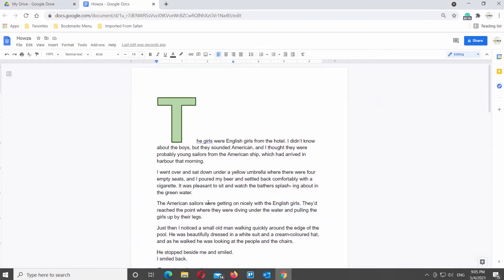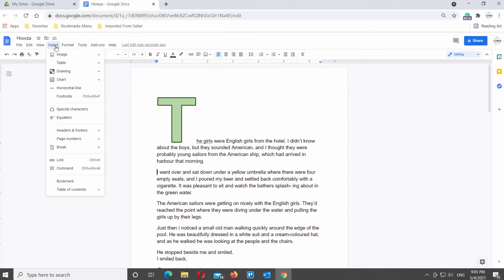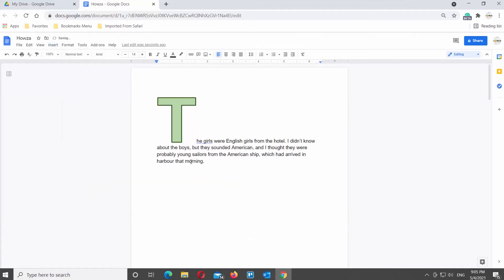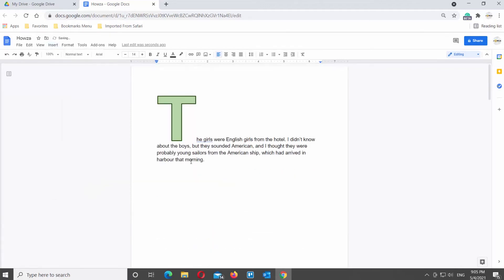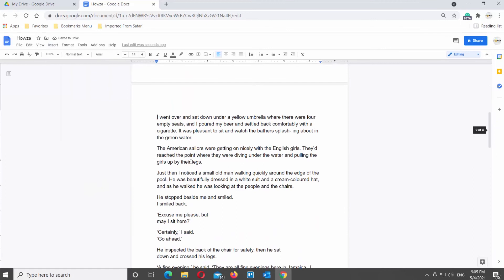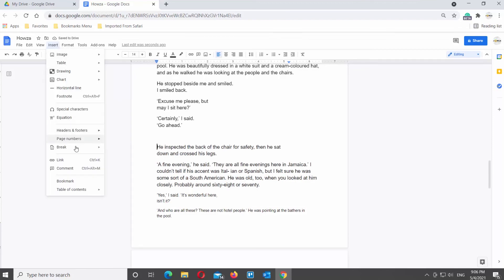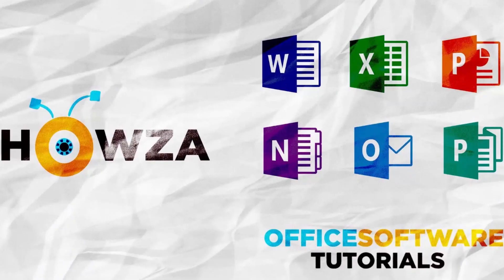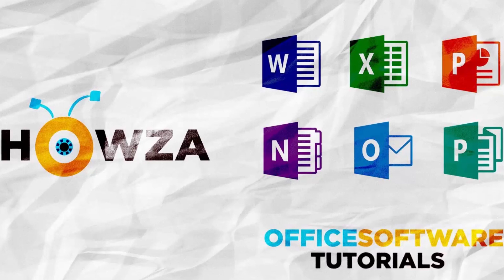How to Add a Blank Page in Google Docs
Hey! Welcome to HOWZA channel! In today's lesson, we will teach you how to add or insert a page in Google Documents.
Open Google Documents file that you need.
Click on Insert at the top tools bar. Go to break and click on Page break. You will see that the page break will appear in place where you put your cursor.
The next option is to use page break on the next page. Click on Insert at the top tools bar. Go to break and click on Section break(next page). You will have an empty page.
There’s one more way to insert a page break. Put the mouse pointer where you want the page break to appear. Click on Insert at the top tools bar. Go to break and click on Section break continuous. You can repeat it as many times as you need.